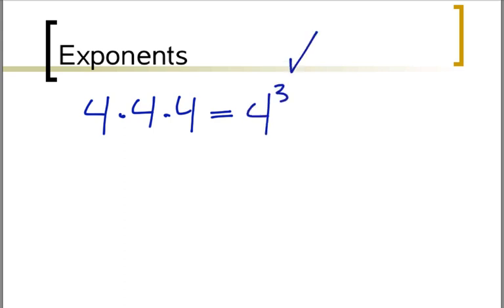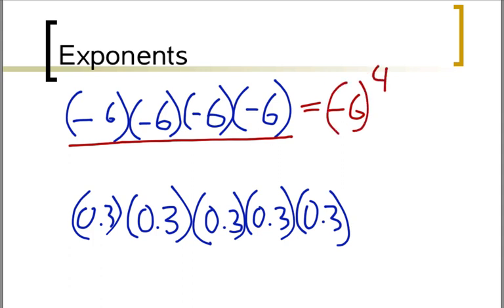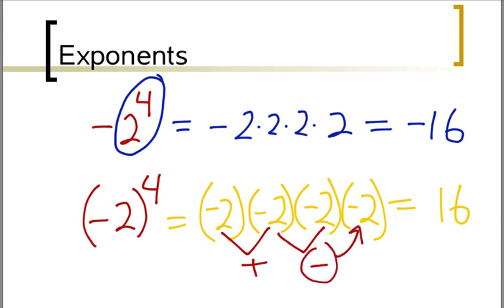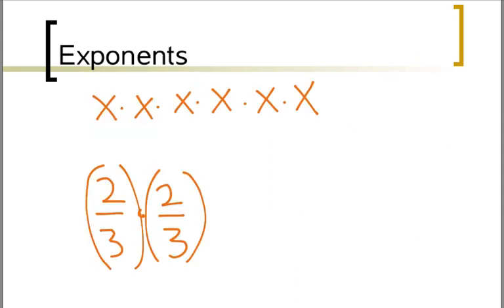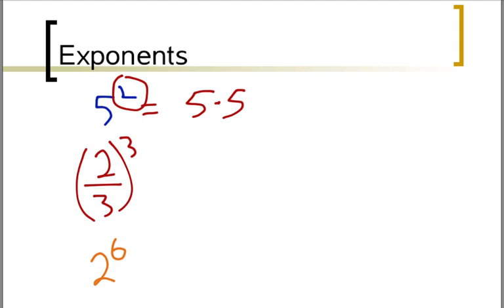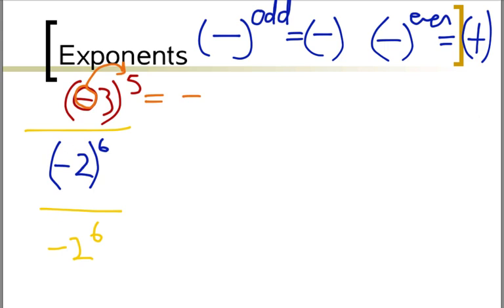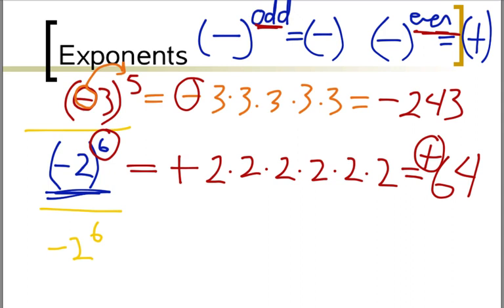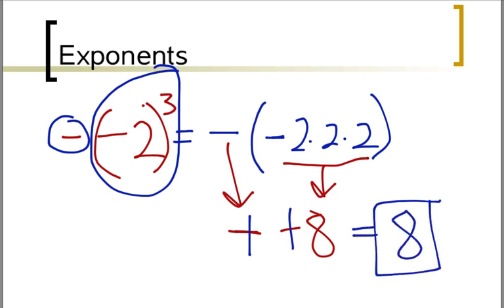Exponent Basics | Negative to a Power | Fraction to a Power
In this video we discuss exponent properties from the basics of what they mean to dealing with a negative sign that is multiplied to the base, or a negative that is being raised to the exponential power. We also address fractions (rational numbers) raised to exponents.